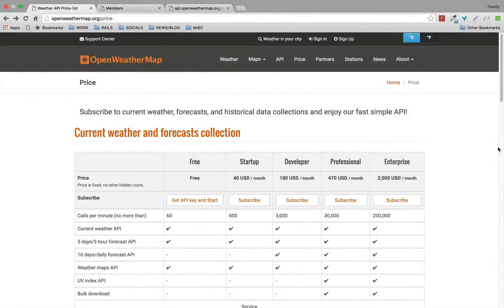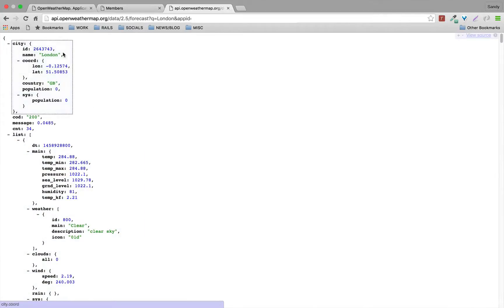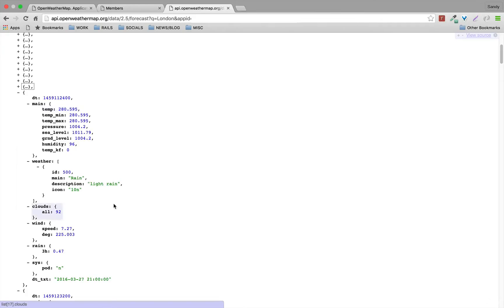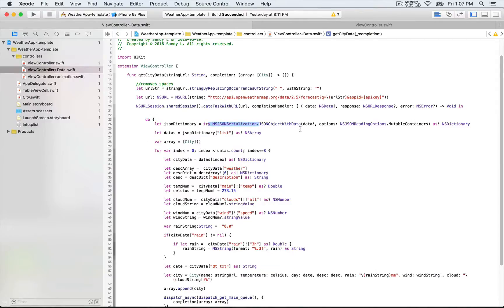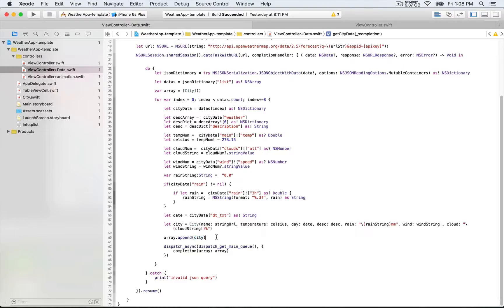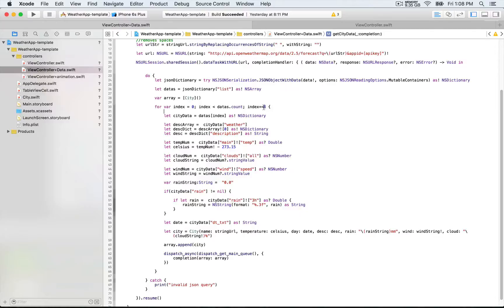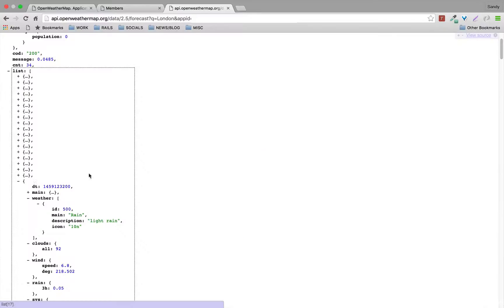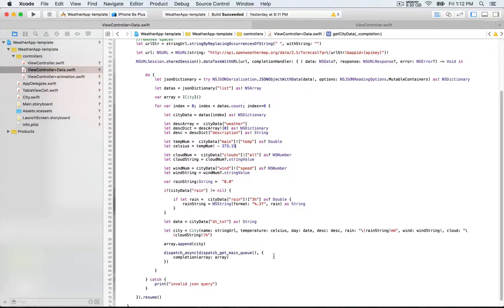iOS Animation with Swift Open Weather Map API Documentation class 56